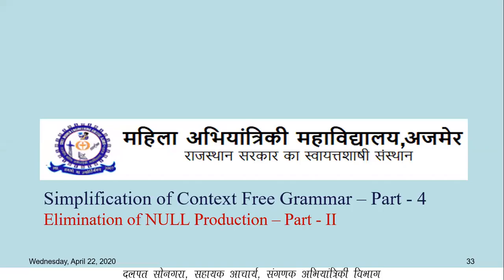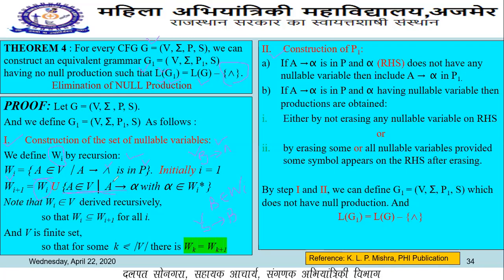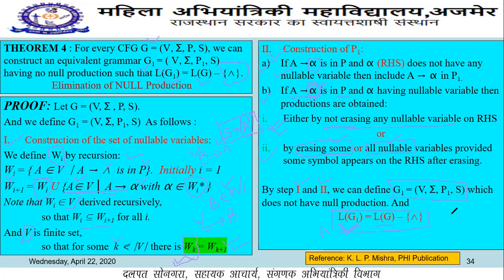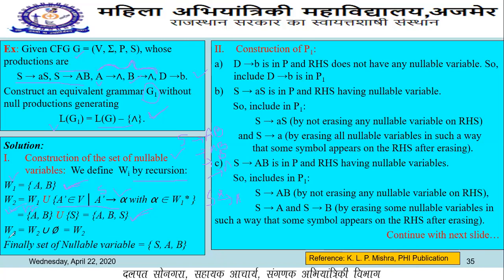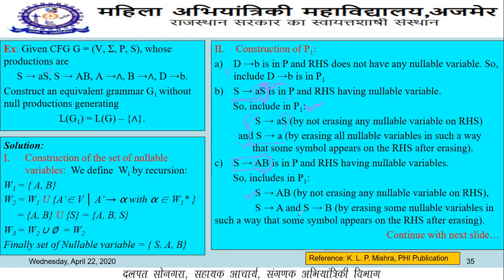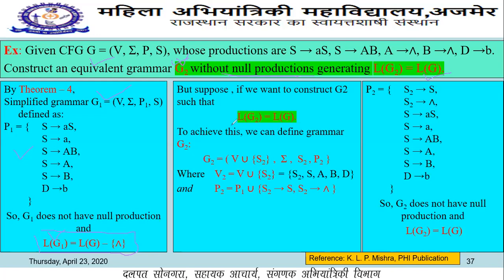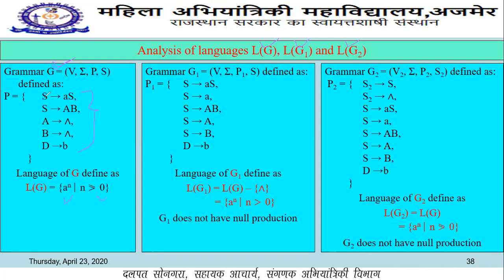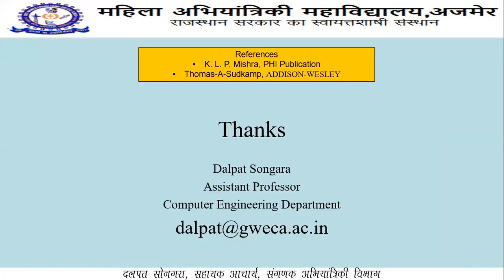Simplification of Context-Free Grammar – Part 4 Elimination of NULL Production – Part II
In this lecture, we discussed the procedure that is used to simplify context-free grammar by elimination of NULL Production using two different examples.